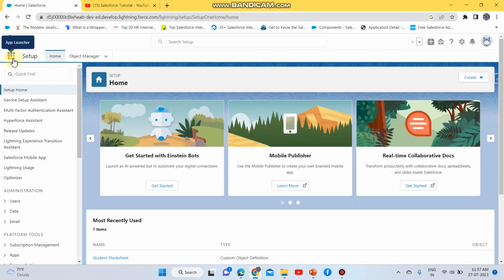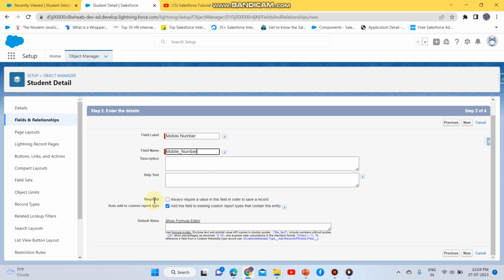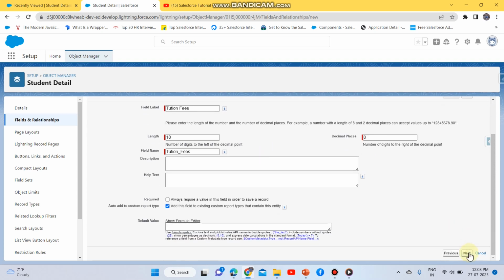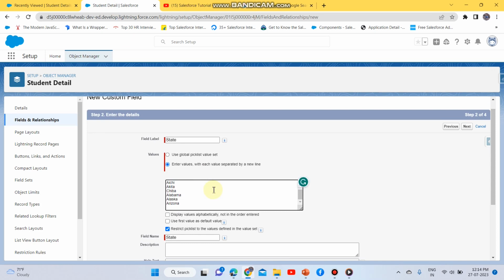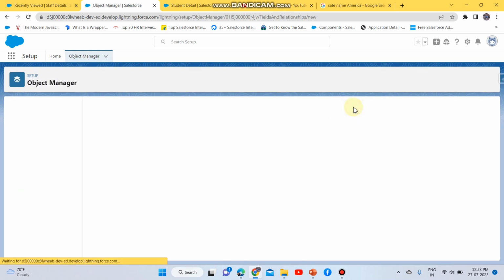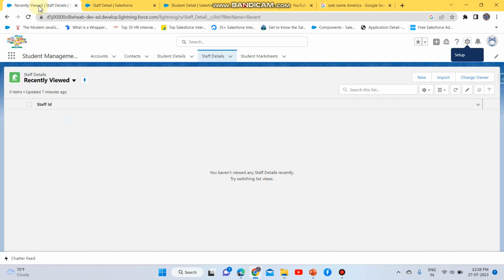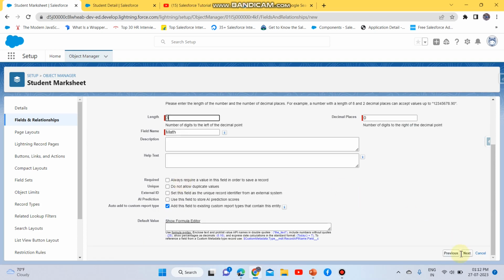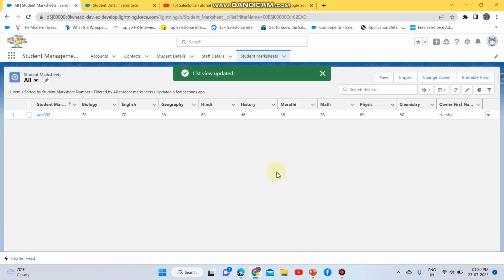05 Create custom fields in salesforce | Salesforce Tutorial